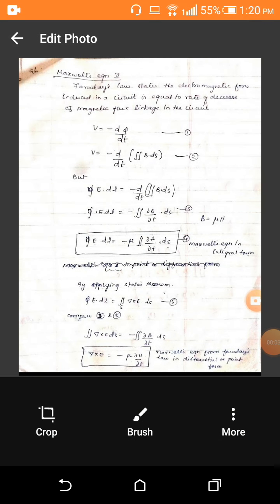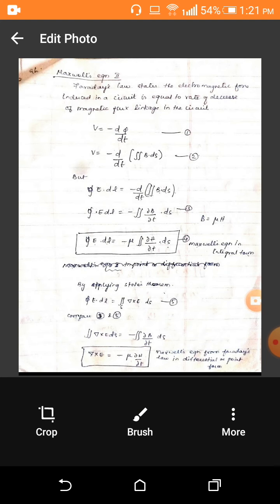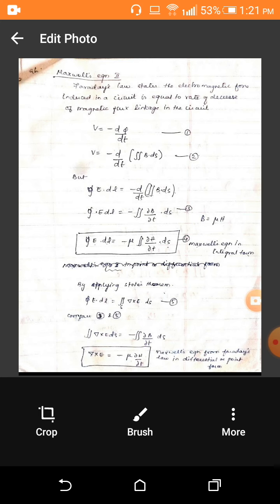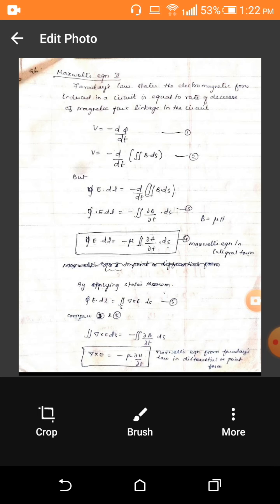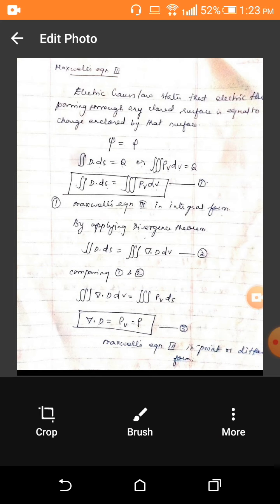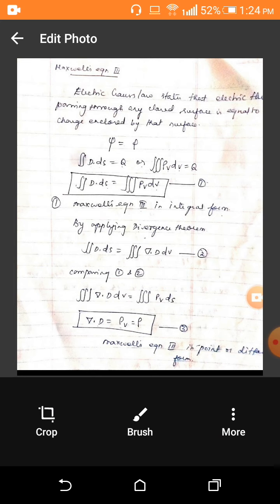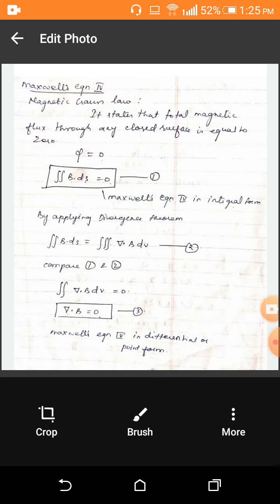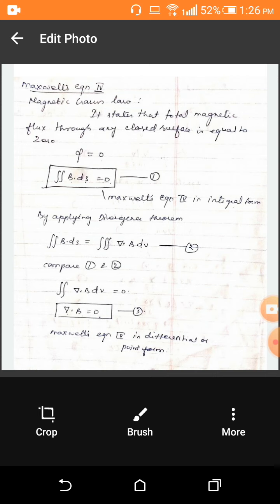Maxwell's equation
EMF